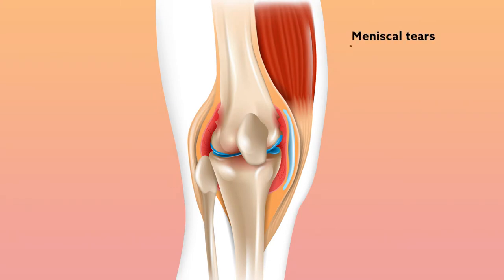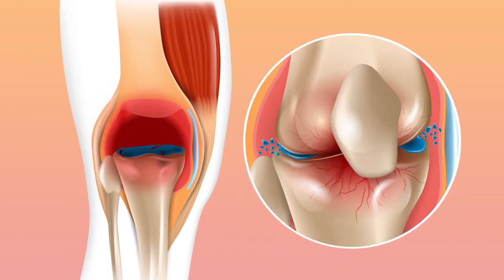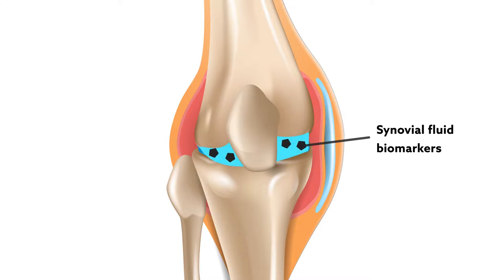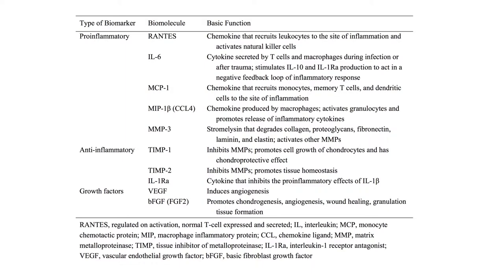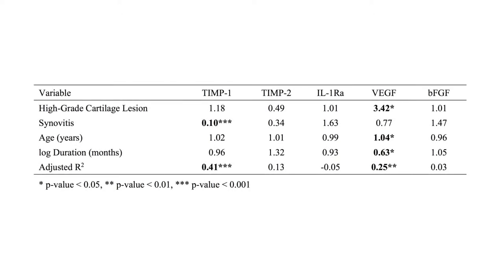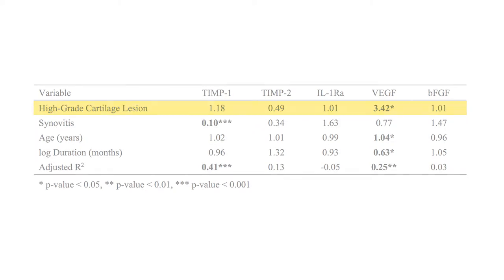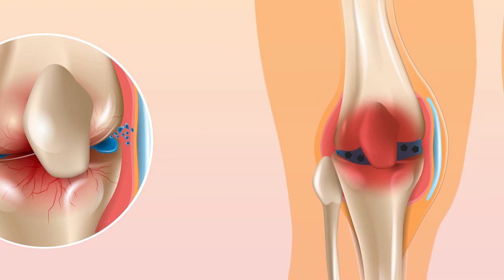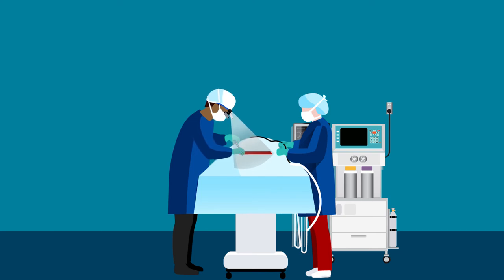Synovial fluid biomarkers give a glimpse at the intra-articular environment after a meniscal injury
Clair et al., "Alterations in Synovial Fluid Biomarker Levels in Knees With Meniscal Injury as Compared With Asymptomatic Contralateral Knees" The American Journal of Sports Medicine (2019). doi:10.1177/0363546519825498